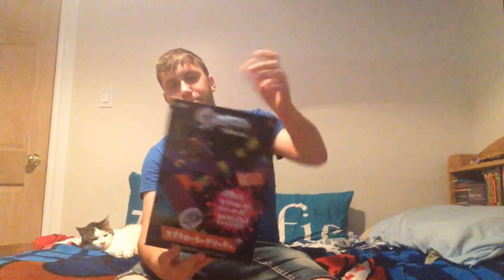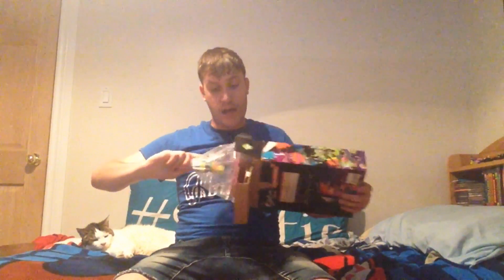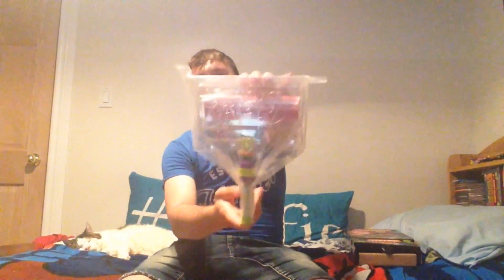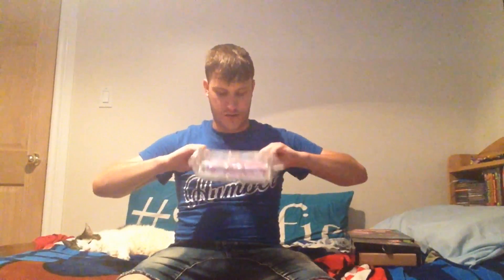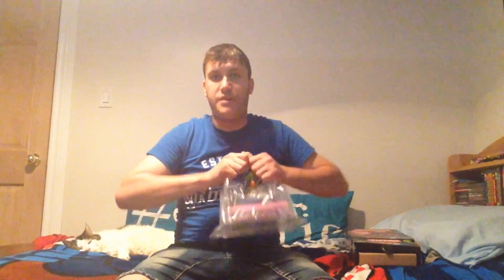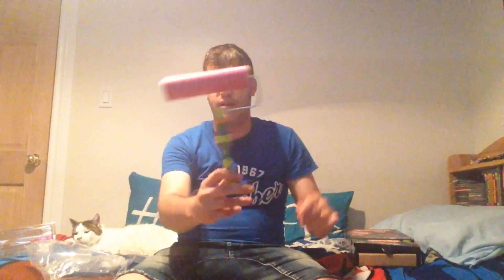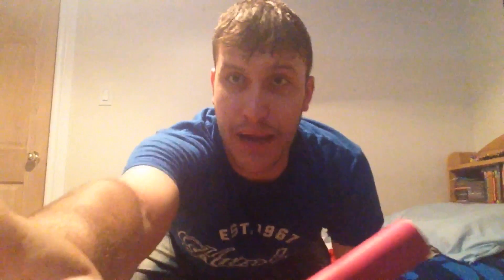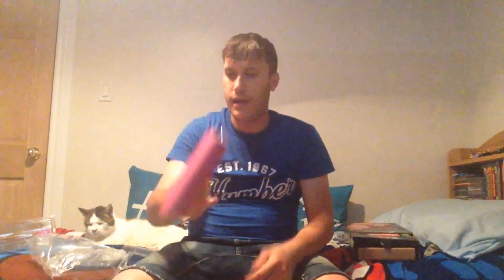Splatoon ink roller cleaner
If your a fan of splatoon you should get this